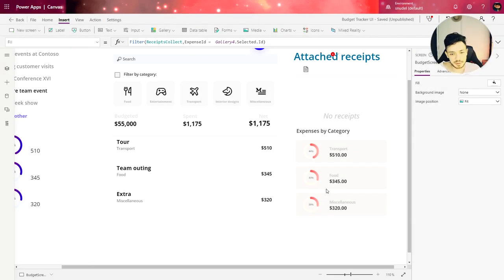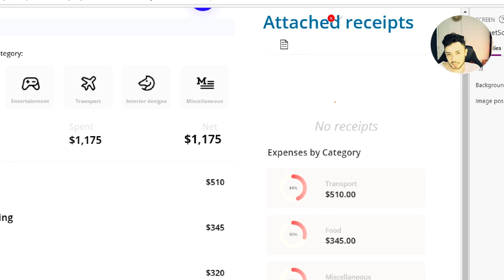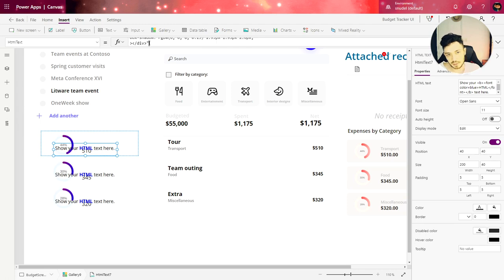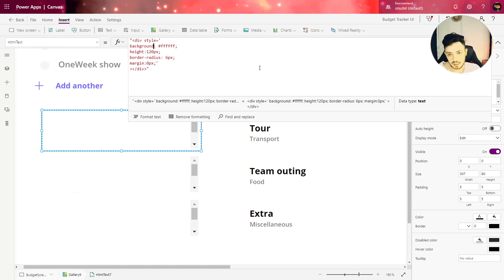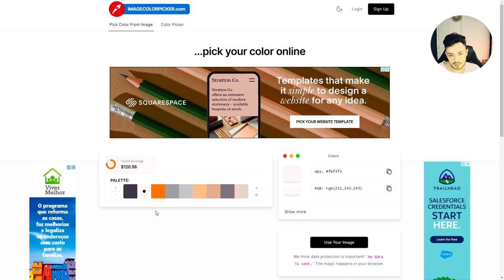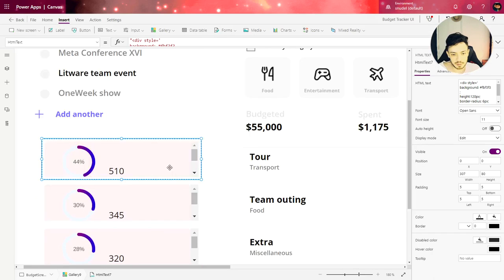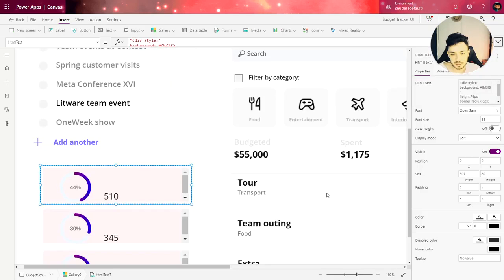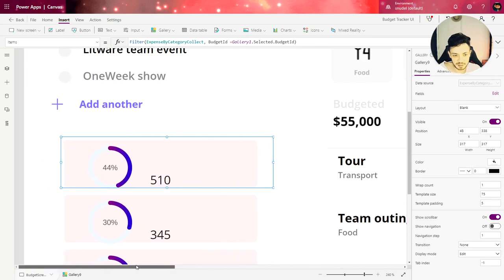Building API Chart in Canvas App 3/5 - Creating Background Card for the Gallery